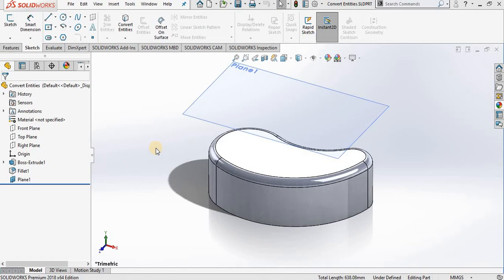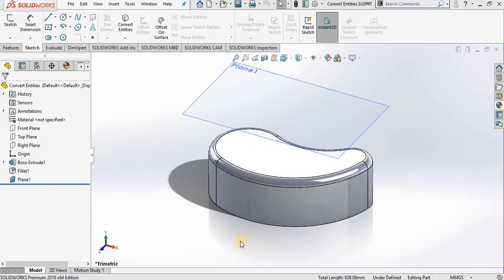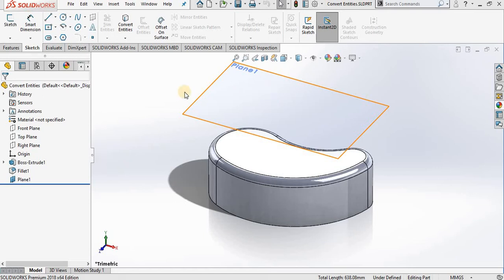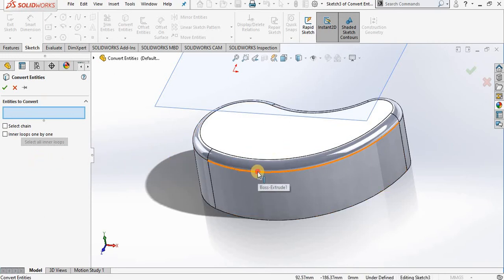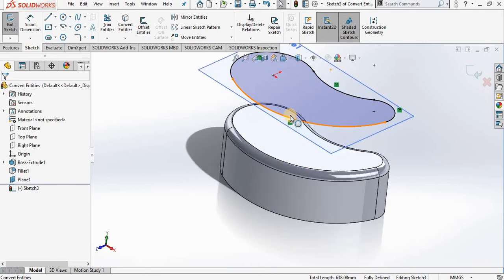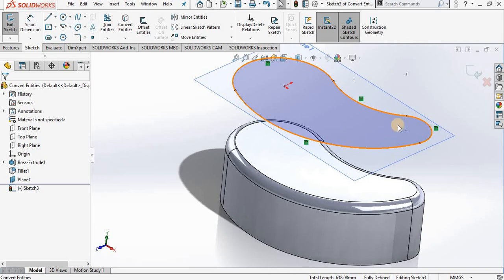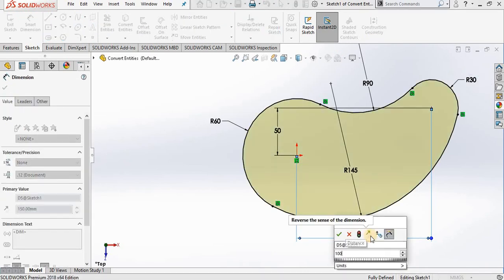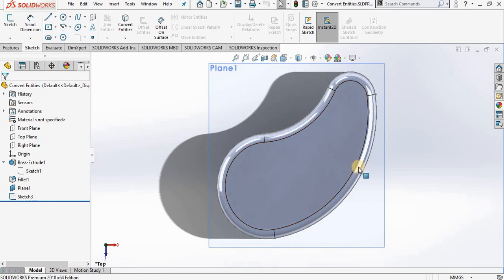SolidWorks 2018 Tutorial For Beginners _ Convert Entities